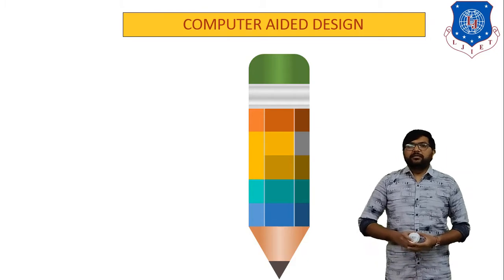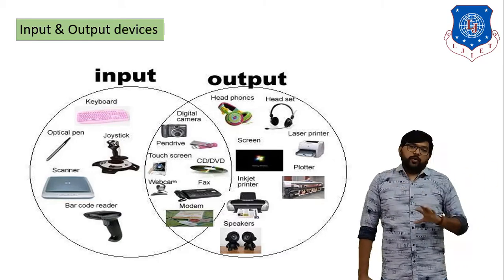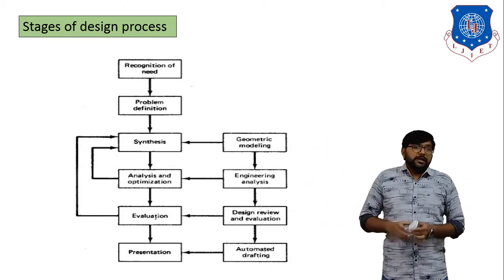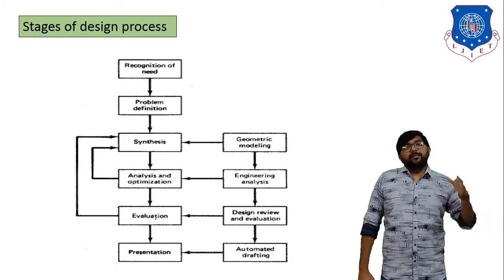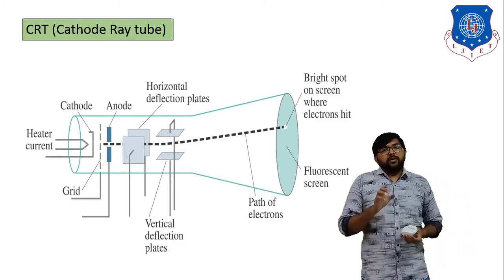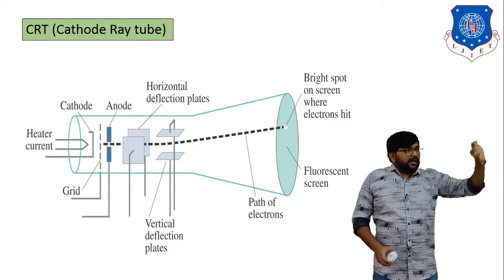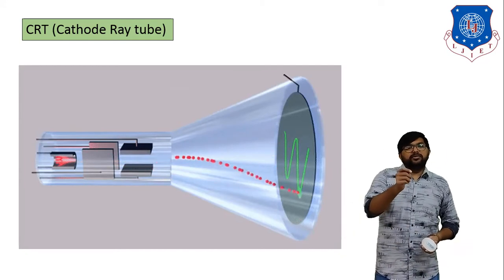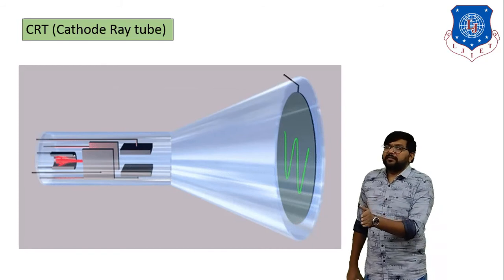L 03 Input and Output Devices of CAD Work-Station | Computer Aided Design | Mechanical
Next lecture
L 04 Graphics Display Devices and Raster/Vector Scan | Computer Aided Design | Mechanical

Reference:-
CAD/CAM and Automation by Farazdak Haideri